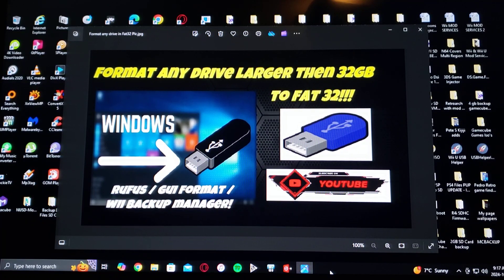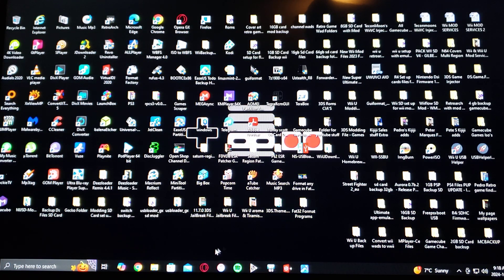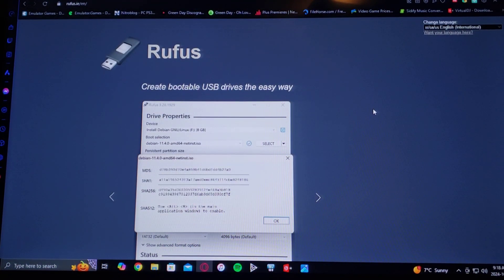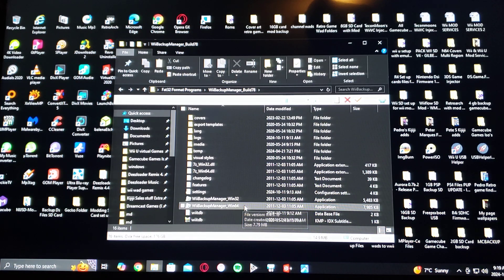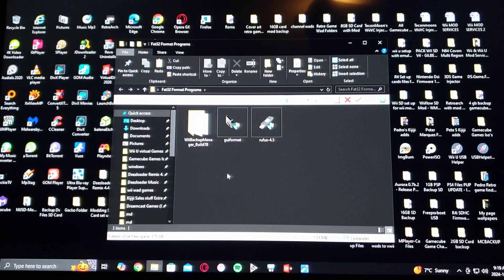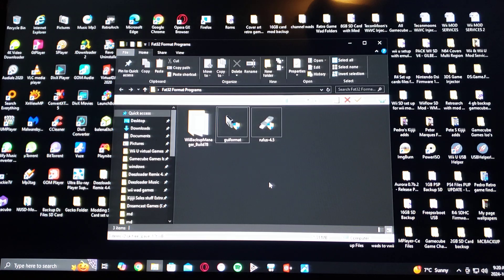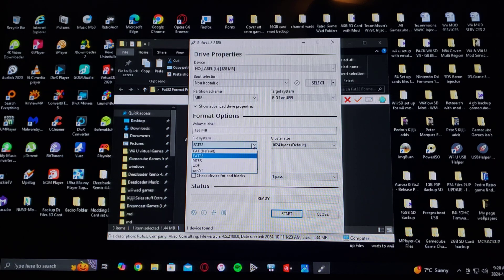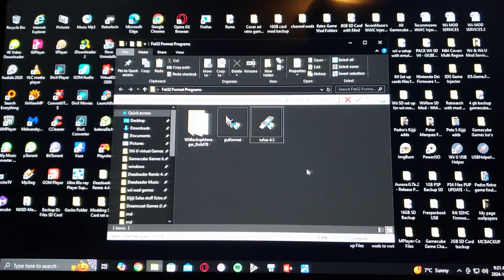How to Format any Drive larger then 32GB in Fat32! Wii Backup Manager, Rufus & Gui Format.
* On a Windows Pc just run all the .exe files! *
* Make sure you select the right drive to format! *